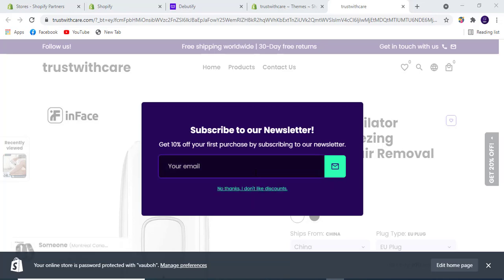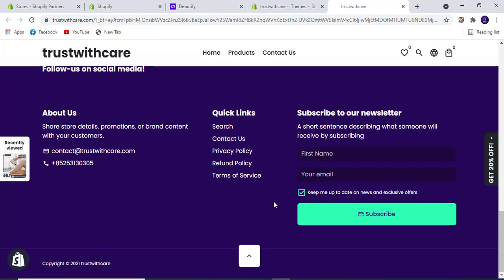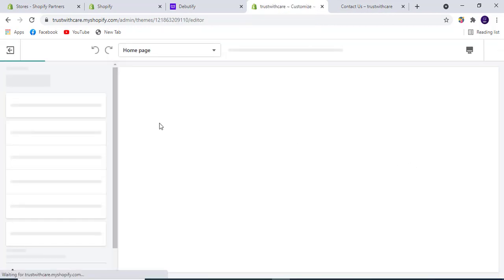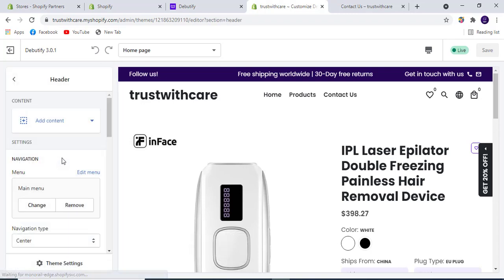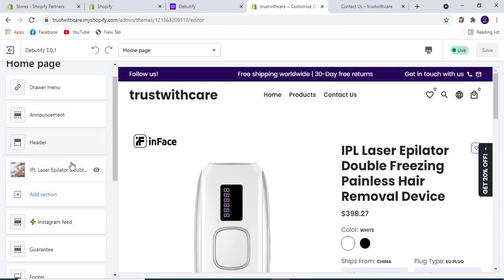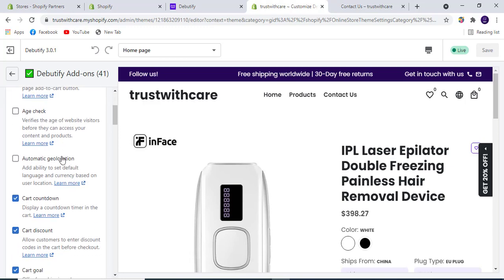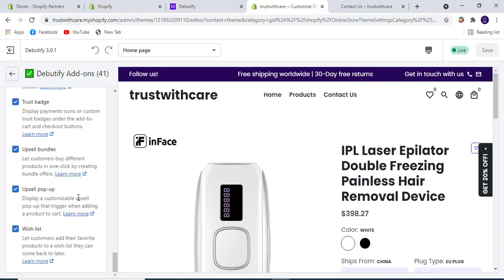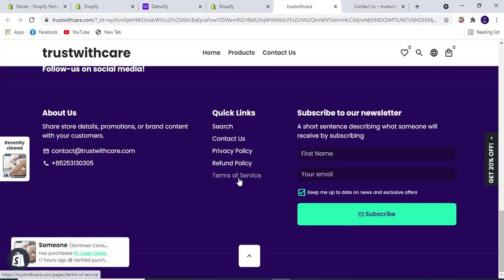The Worlds #1 Free Shopify Theme